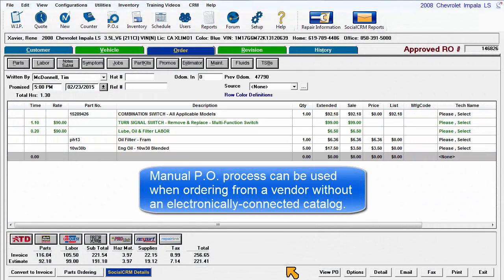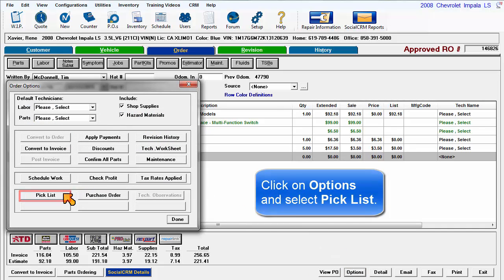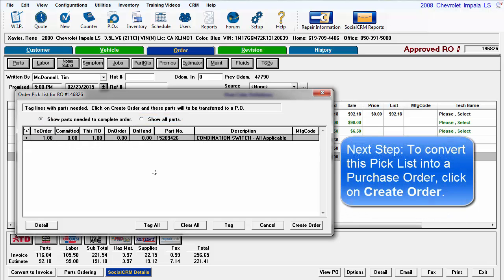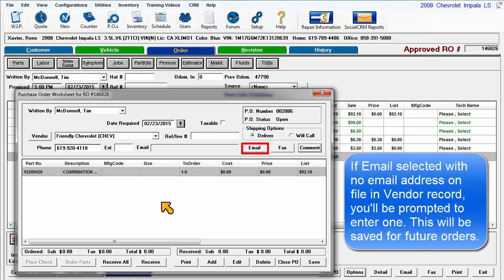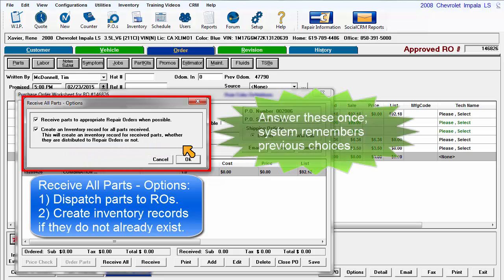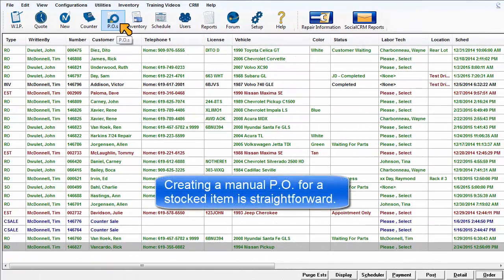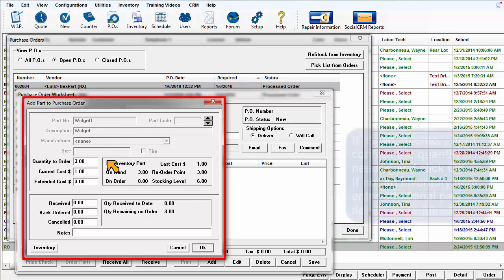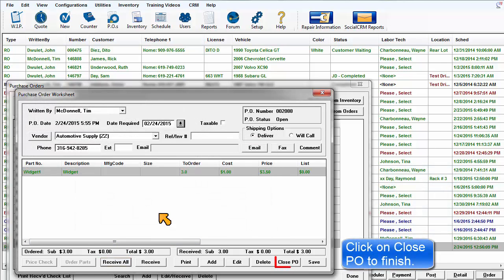ShopKey Mgmt SE - Purchase Order: Manual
Overview of manual purchase orders for non electronic parts ordering shown with an active repair and also how to manually order parts for inventory stock.